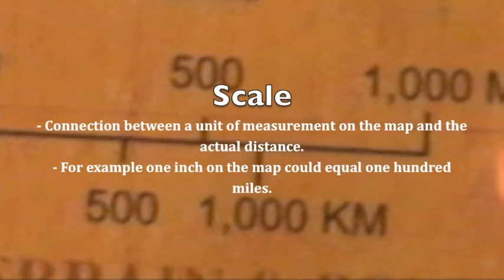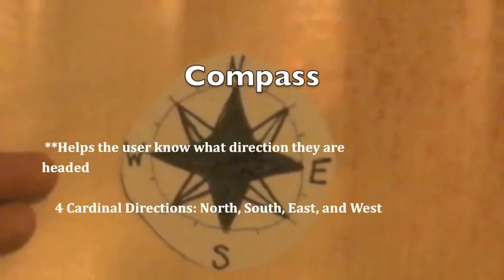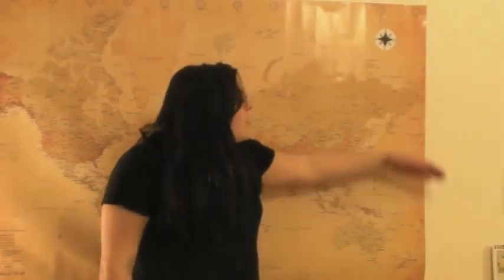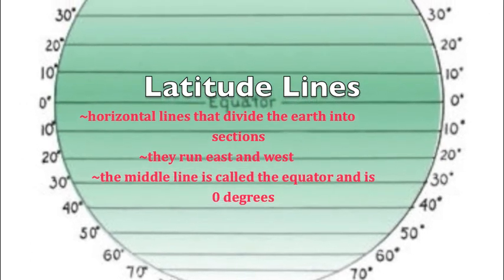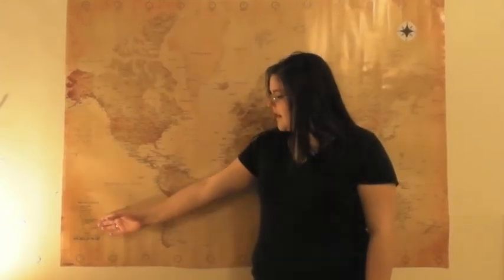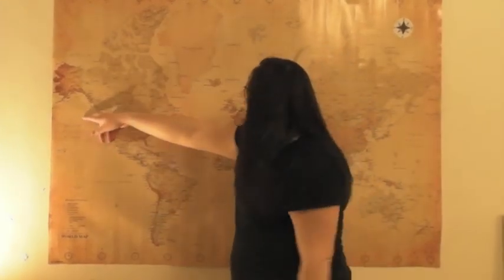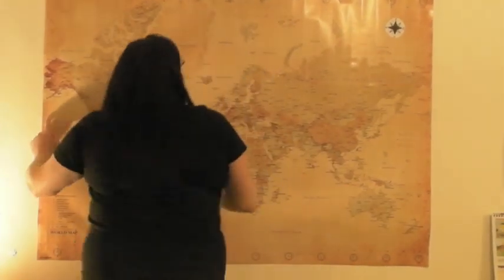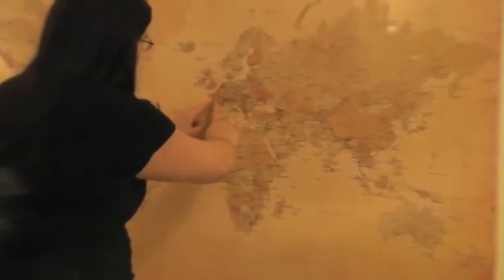How to Read a Map!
Know the basic elements of a map including longitude, latitude, scale, legend, and compass.